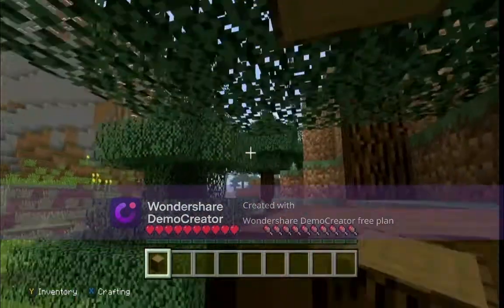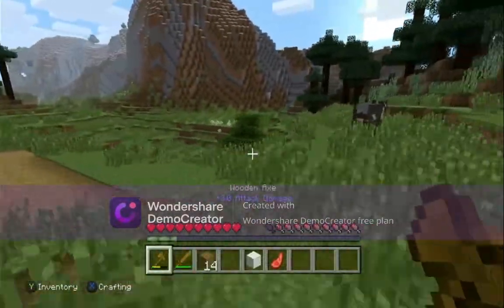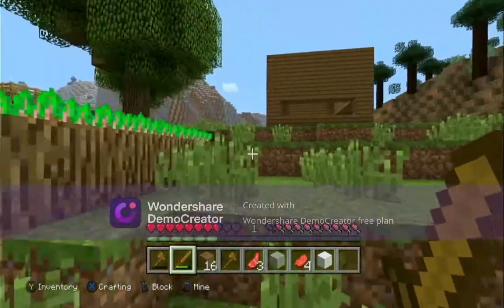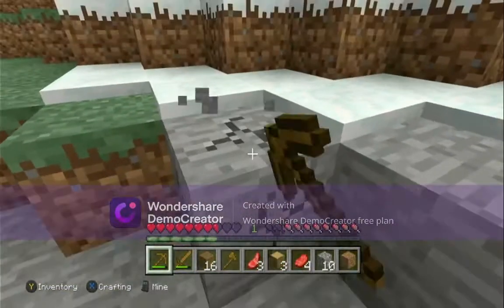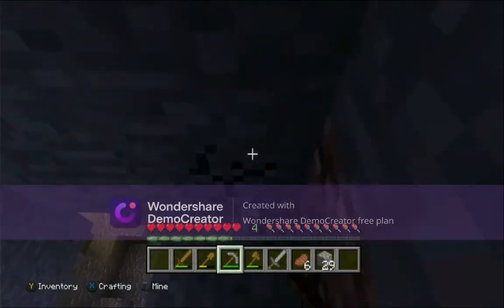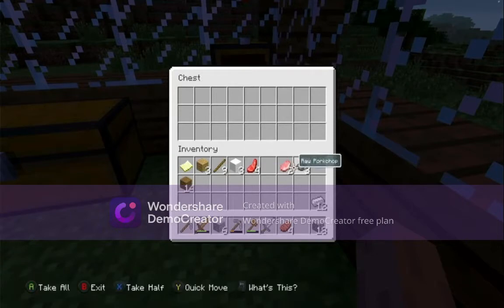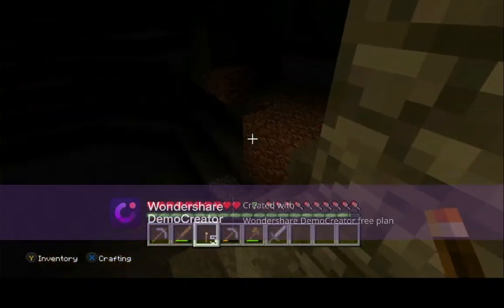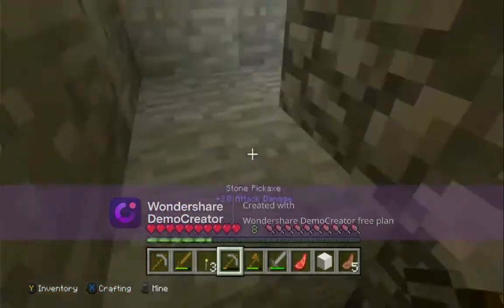Welcome to Minecraft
Adventure in the magnificent world of Minecraft.